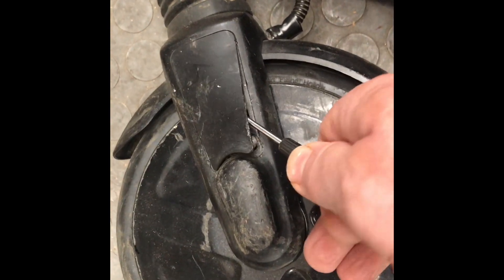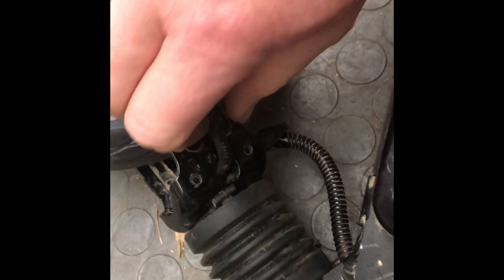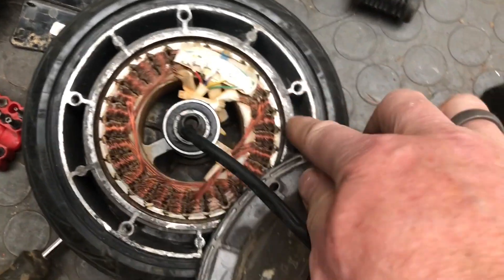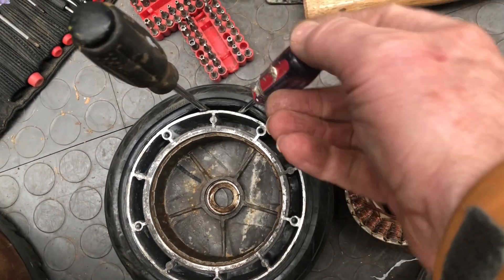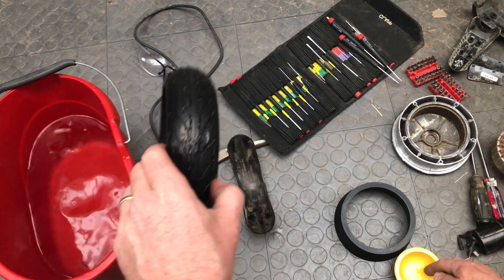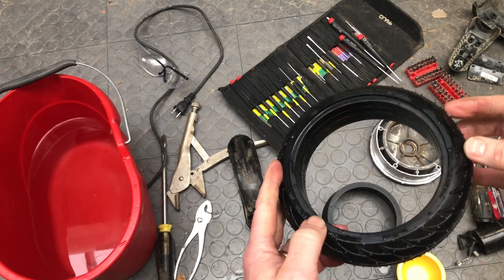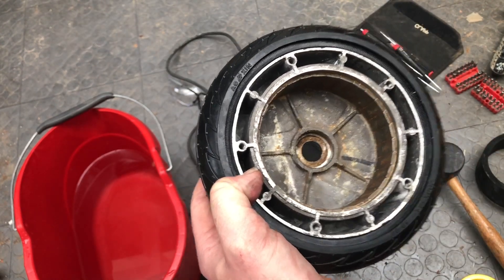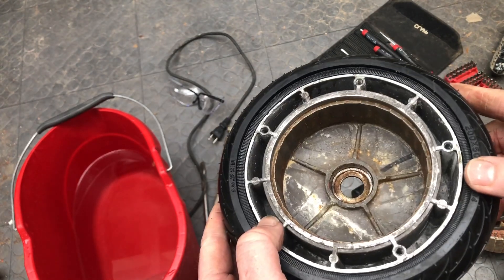Ninebot ES4 front tire replacement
I have made a 3D printed jig that makes changing the front tire much easier.  This walks you through the basic steps on changing the tire as well as a link to the .stl file for the jig.